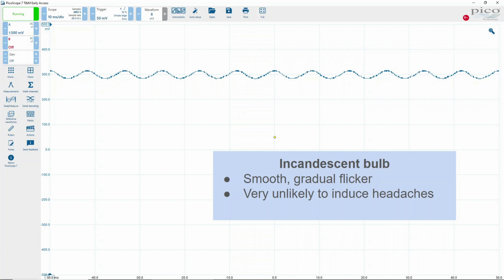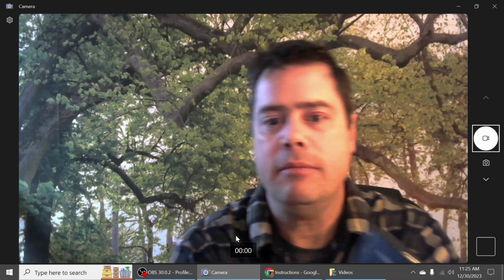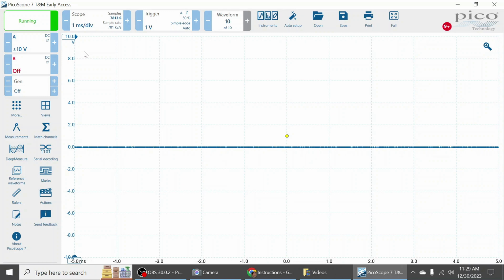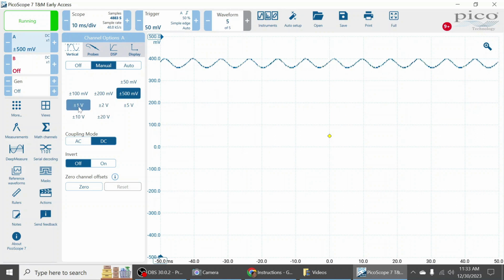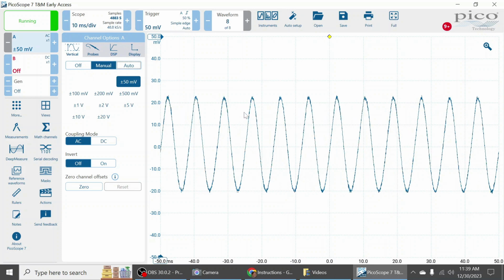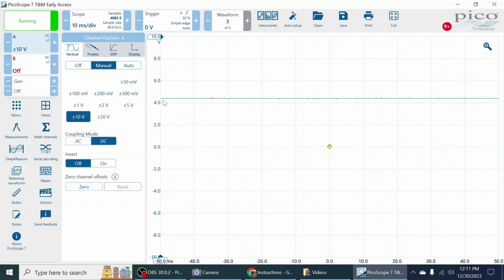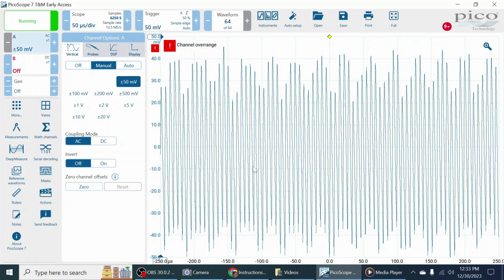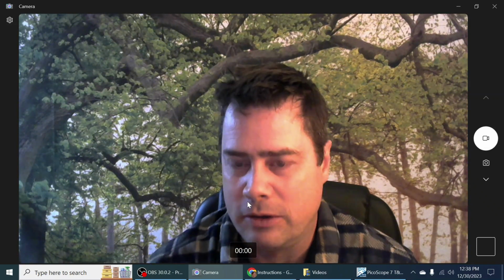How to measure flicker from electronics using a photodetector and oscilloscope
If you get headaches, nausea, etc. from electronic devices (TVs, computers, phones, lightbulbs, car dashboards, etc.), you are probably sensitive to the flicker. This video will show you how to measure the flicker so that you can identify and replace electronics that cause problems for you as well as help you pick out a new device that won't cause issues.

I got X axis and Y axis backwards (I should have remembered x to the left, y to the sky...).  And I was confused about decibels. A 10 db increase is 10x, not 2x. Whoops!

Note: the DIY photodetector has a max voltage of about 9 volts (whereas the Thorlabs model is 11 volts). You won't get accurate readings and you may damage the photodetectors if you exceed these values.